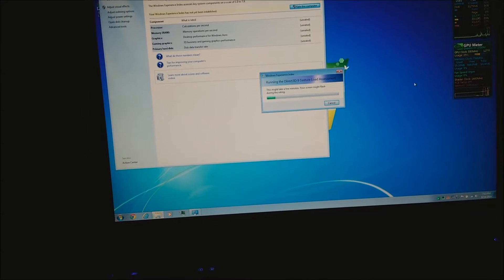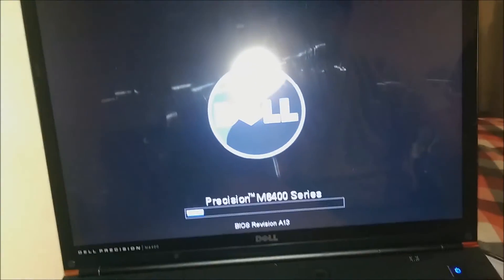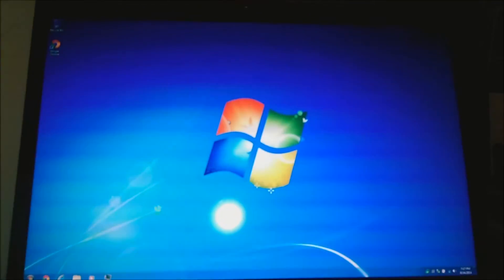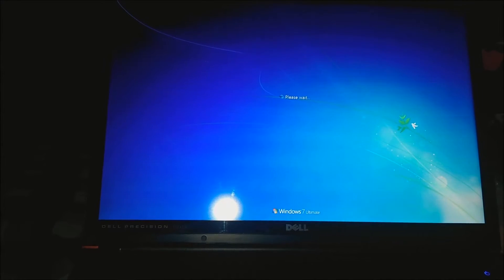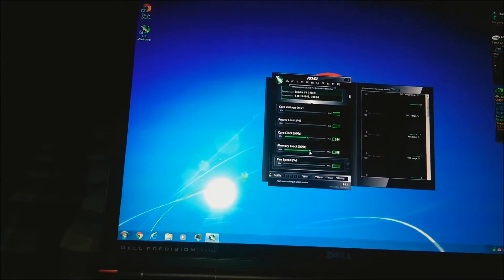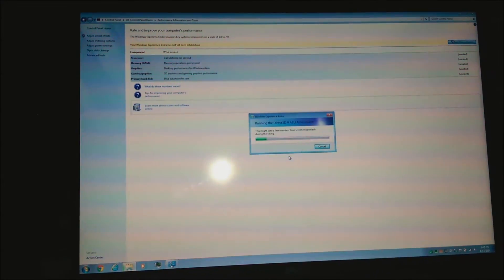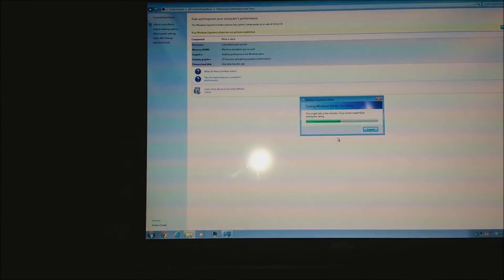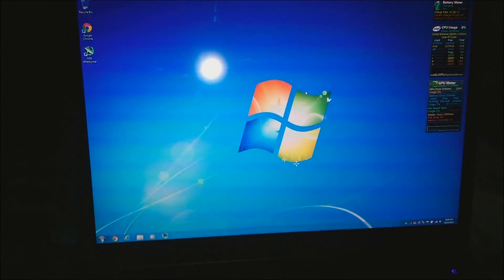Dell Precision M6400 Video Card Crash; The Solitution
solution: add better thermal compound and underclock the gpu.